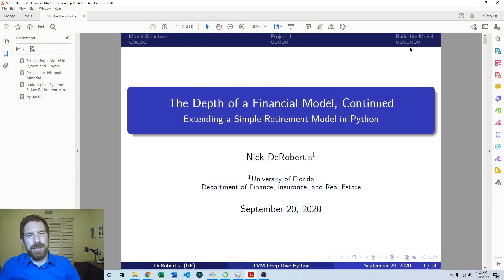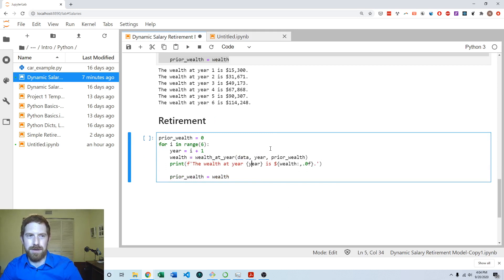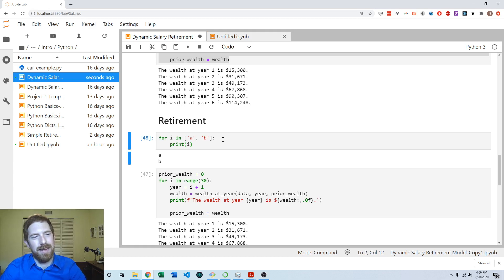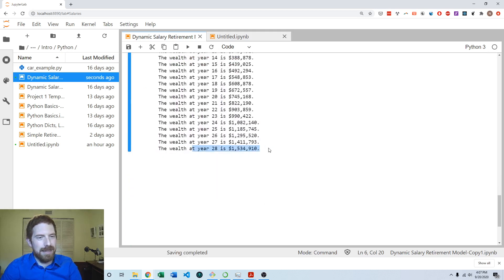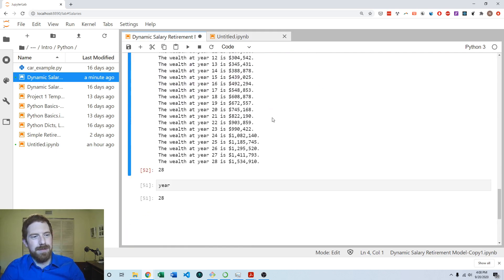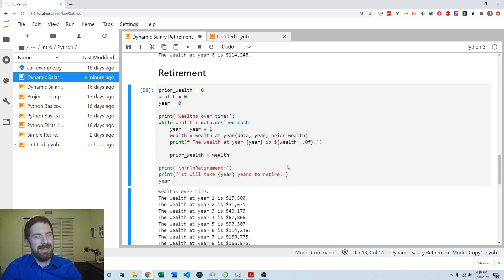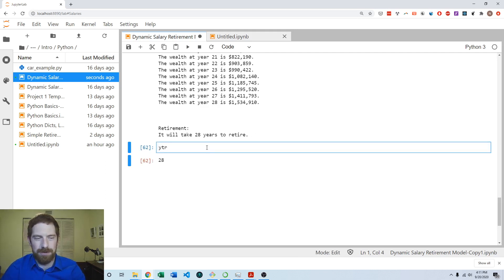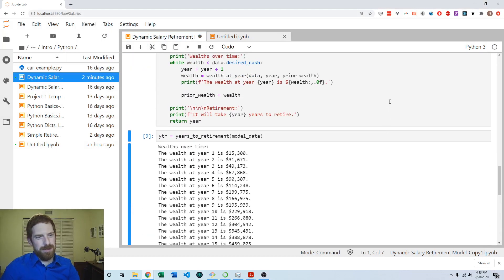Retirement in the Python Dynamic Salary Retirement Model - The Depth of a Financial Model, Continued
Retirement in the Python Dynamic Salary Retirement Model

- Now we will bring everything together to calculate the years to retirement
- The salary and cash saved functions are already getting called from within the wealth function, so we only need to call the wealth function in the final loop
- Here we are making use of a while loop to stop the loop once a certain condition is met, in this case once wealth exceeds desired cash
- We will use formatted strings and new lines to create a good display for the output